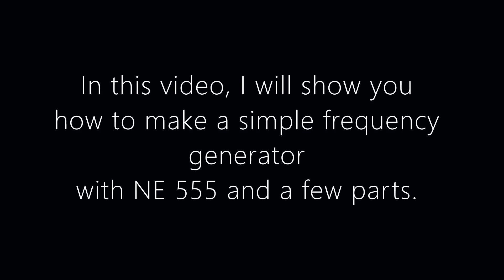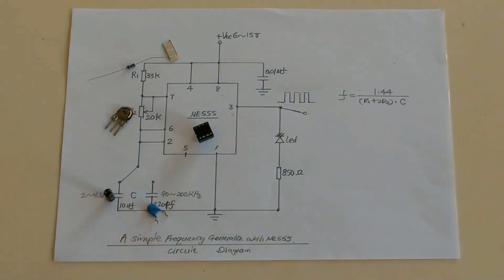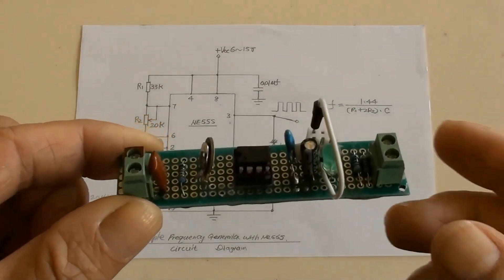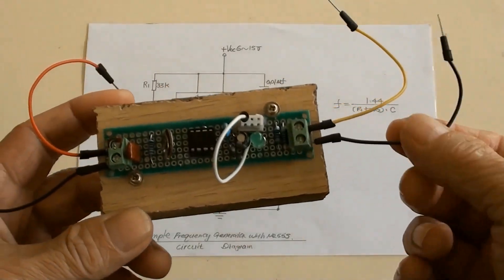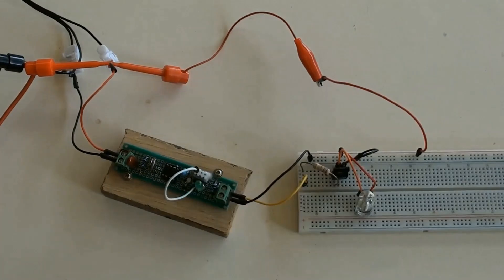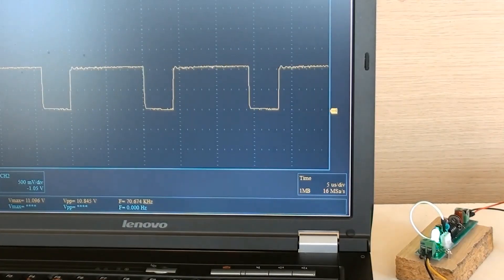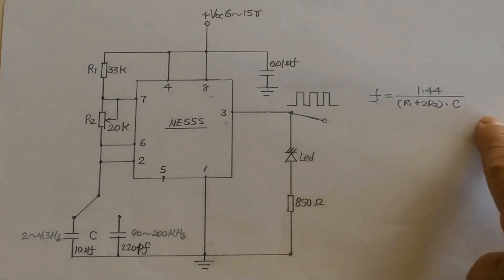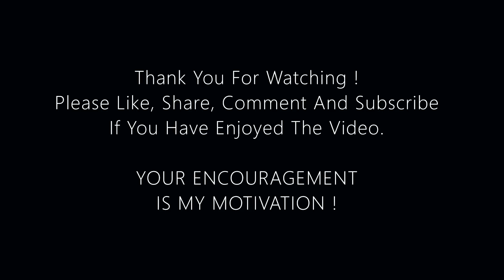How To DIY A Simple Frequency Generator With IC NE555?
In the video, I will show you how to DIY a simple frequency generator or oscillator by using IC NE555 and a few common parts.  Step by step in details.